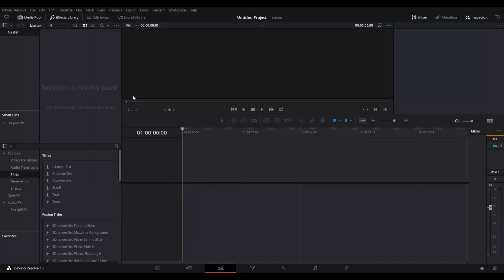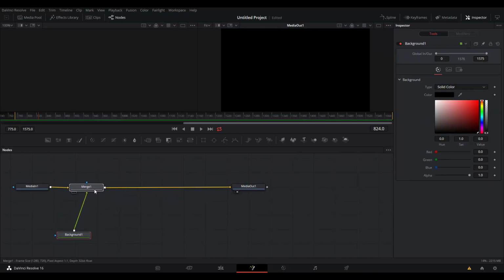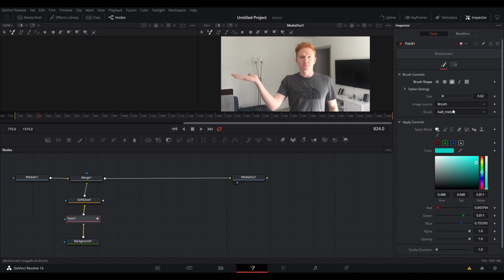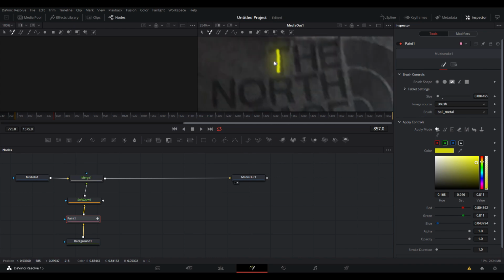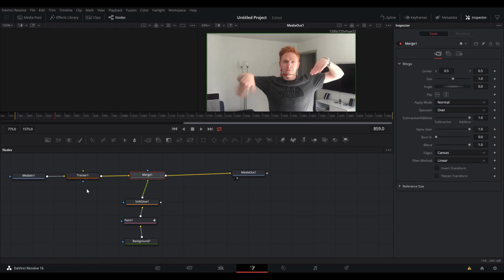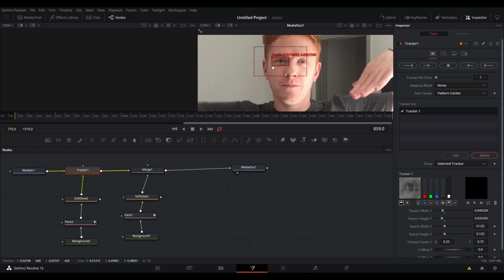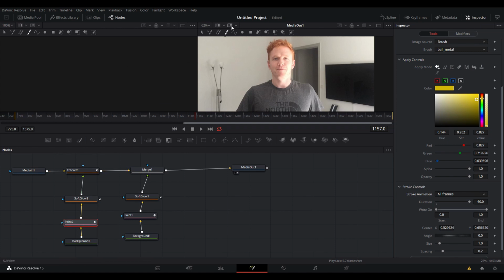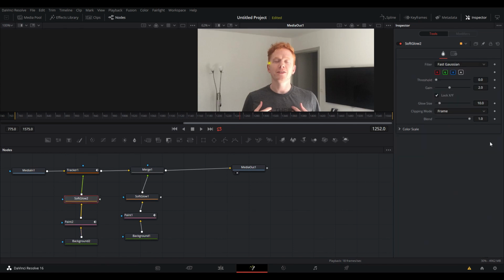Resolve Glow effect Plus Eye Tracker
Tutorial of how to create the glow effect, that you probably have seen in various dance-clips online, and how to use the trackers for effects.

Sorry for the bad video quality (Iphone 6 Used)